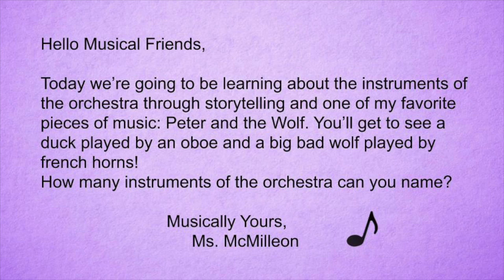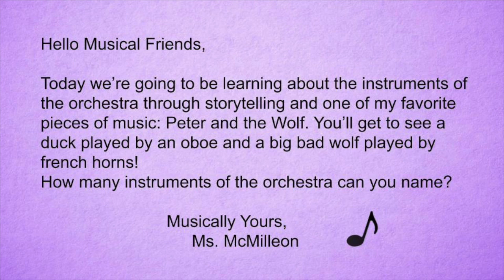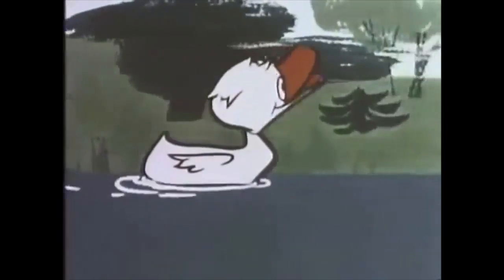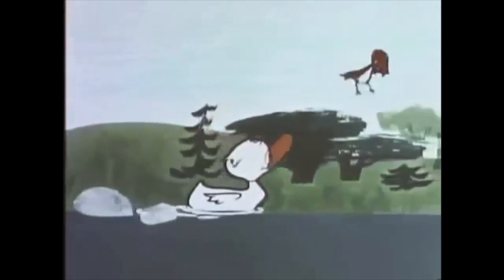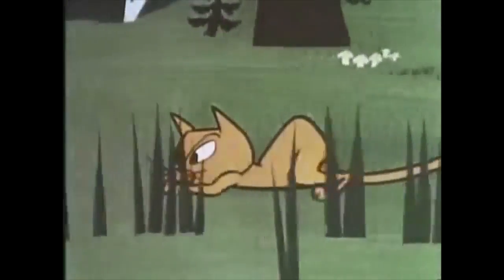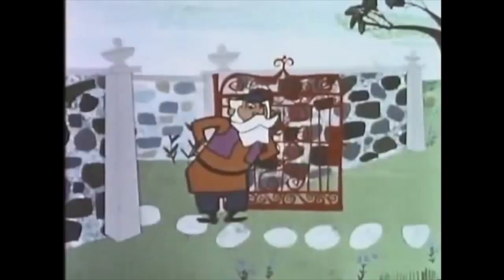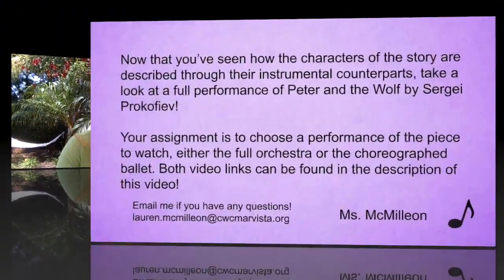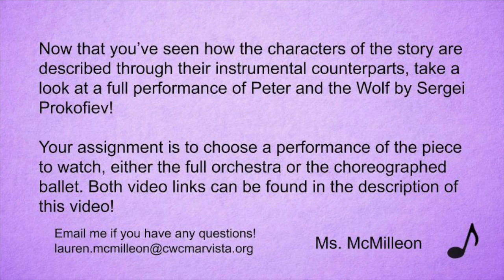Peter and the Wolf and the Instruments of the Orchestra